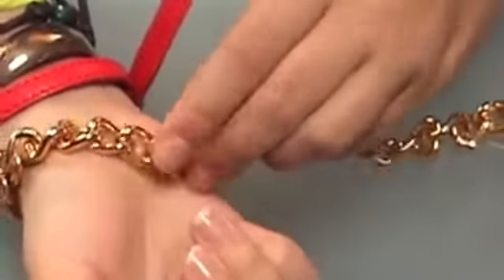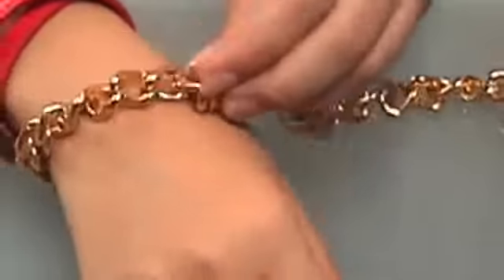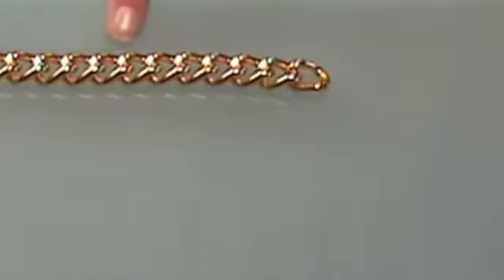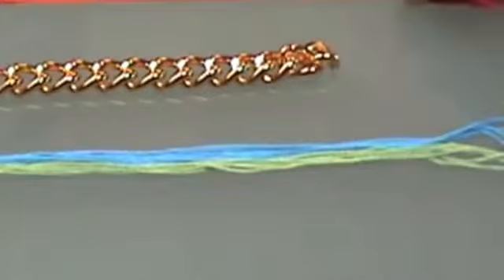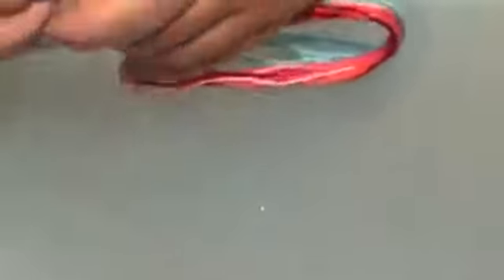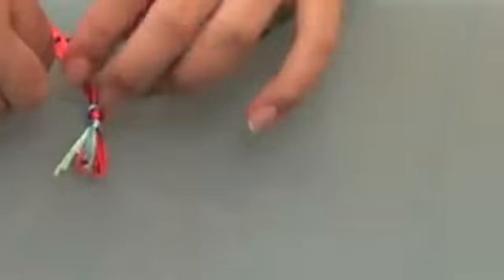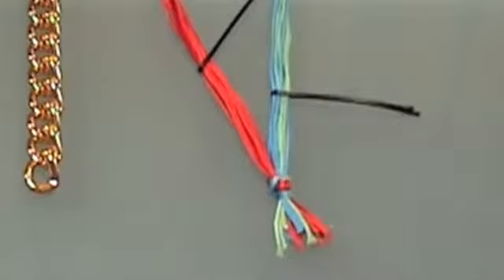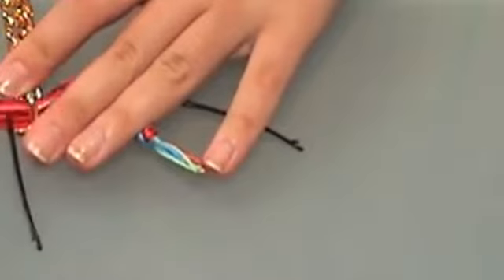DIY Pulsera De Hilo Y Cadena Woven Chain Bracelet Easy 2015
DIY Wrap Bracelet Fashion Week Inspired
DIY Double Knot Bracelet
DIY Stackable Bracelets Square Knot Cobra Stitch Friendship
Bracelet 'waves Around Pearls' Step By Step
DIY Beaded Stackable Bracelets

0:01 Bracelet Making Beginners
0:02 Bracelet Making Designs With Beads
0:03 Bracelet Making Kits Amazon
0:04 Bracelet Making Rings
0:05 Bracelet Tutorial Jewelry
0:06 Diy Aztec Bracelets
0:07 Diy Bracelet Bresilien
0:08 Diy Bracelet Gold Chain
0:09 Diy Bracelet Ribbon
0:10 Diy Bracelet Studs
0:11 Diy Bracelets Crochet
0:12 Diy Bracelets Rainbow Loom
0:13 Diy Cuff Bracelet Tutorial
0:14 Diy Friendship Bracelets Zig Zag
0:15 Diy Miansai Bracelet
0:16 Diy Tribal Bracelet
0:17 Diy Wrap Bracelet Zelf Maken
0:18 Ladder Bracelet Tutorial Rainbow Loom
0:19 Tennis Bracelet Tutorial
0:20 Xoxo Bracelet Tutorial
0:21 Diy Braided Chain Bracelet (easy & Affordable)
0:22 Diy Easy To Make Bracelets
0:23 Diy Jewelry Organizer Hanging
0:24 Diy Leather Bracelet For Guys
0:25 Diy Rubber Band Bracelets Pinterest
0:26 Diy Ankle Toe Bracelet
0:27 Diy Baseball Cuff Bracelet
0:28 Diy Bracelets With Braiding Cord
0:29 Diy Braided Leather Bracelet
0:30 Diy Chain And Cord Bracelet
0:31 Diy Crochet Wrap Bracelet
0:32 Diy Friendship Bracelet Loom
0:33 Diy Leather Bracelet For Him
0:34 Diy Rubber Band Bracelets Loom
0:35 Diy Stylish Crochet Bracelet
0:36 How To Diy Single Crochet Bracelet (with Chain)
0:37 Making Braided Bracelets With Beads